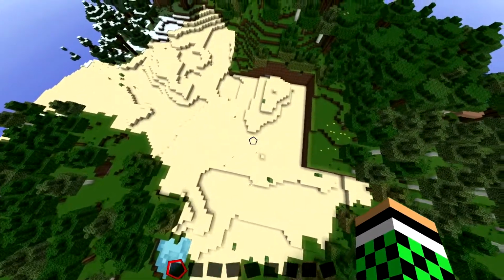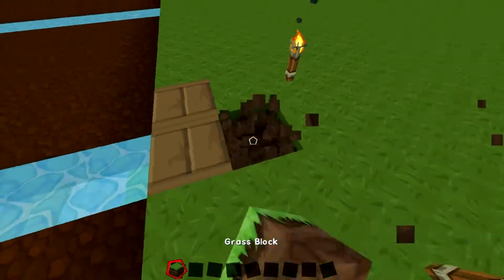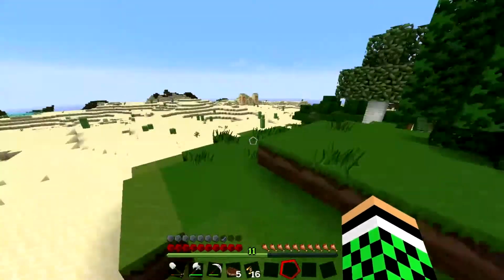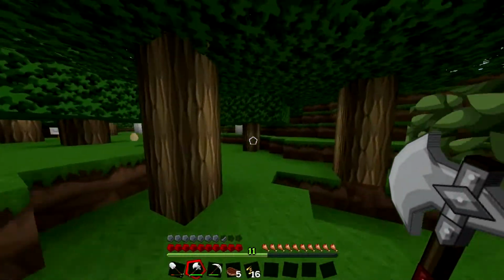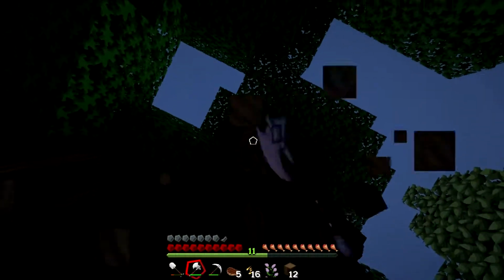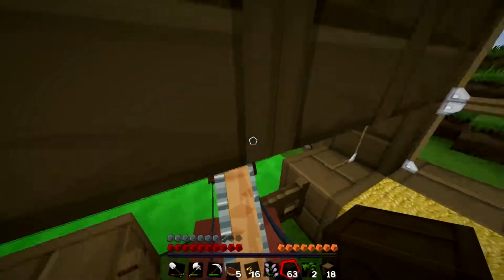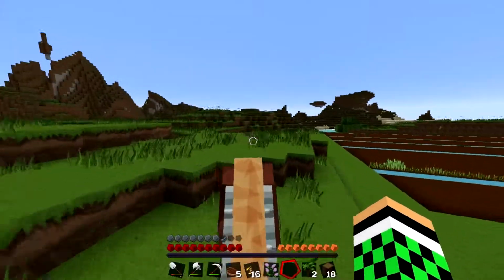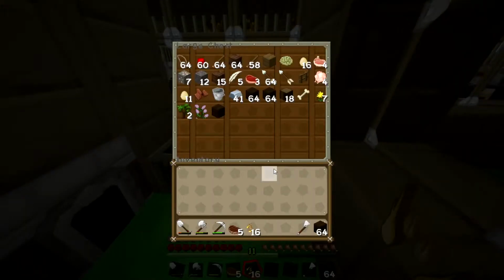1.7 FUN PART 11 - SUPER SETTINGS!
Hey am so sorry for not uploading again but school has been heckic. But more videos soon hopefully! DON'T FOR GET TO SUB AND LIKE THIS VIDEO!
Friends:
Ignore these:
Zombies nazi snipers guns fun shooting fbidude4 minecrafts minecrafting minecraft server free minecrafter for texture packs skins modding build machinima maps crafting seed seeds download mine craft list cracked survival hack mod mods games game gaming online youtube notch jeb mojang twitter new version blog how to find diamond diamonds pc get alpha beta forum wertyasdoo TheWertyasdoo thewertyasdoo workbench slime hipo yt:quality=high Spotlight TNT Glitch Tutorial Realm Respawn Sports wiki planet xbox 360 edition pocket andriod ios xbox xbox360 playstation play walkthrough let's play happy wheels slender amnesia reaction face cam horror funny laugh scream spook scary half life steam random silly attacker games hit man head phones iphone ipad light flash light extreme fear subscribe joking listen pc games silly attacker sillyattack attack dying the dark descent indie playthrough play through first person shooter dark silly mansion prison slendermod slenderman mods garry's mod black mesa wheels maze corridors barrels box zombies aliens weird strange creepy survival horror media game music video justin rap hip hop comments favorite share like cute cats laughing dogs funny baby crying games movies paranormal scribble nauts unlimited remix pop rap swag hilarious lamp mac penumbra black plague overture penumbra peace mctube pro live pes 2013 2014 fifa 2013 wwe kittens cats happy dog horse jumping fall up down weird new newsletter ipad jailbreak ipod iphone jailbreak device shsh blobs harlem shake compilation gangnam style mash up remix dubstep angry anger hardest hard medium easy extreme guitar hero band hero solo advance led zeppelin The Beatles happy wheels movie maker editor tutorial black ops trolling kids angry mom modern warfare minecraft trolling 2013 troll song remix dubstep new eminem song 2013 remix dr dre beats sneakers nike addidas new shoes cars gaming troll amnesia the dark descent troll dubstep remix abduction funniest moments gaming scariest gaming moments funny gaming montage funny gaming momments scariest moment funny moments cats dogs animals pets games sims 3 teaser free download easy